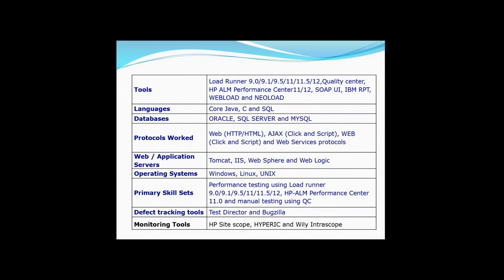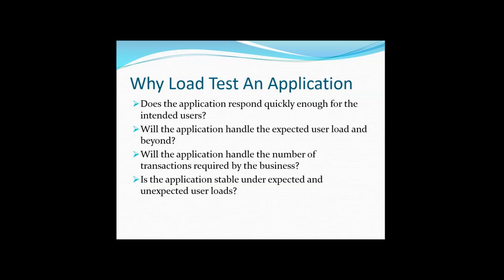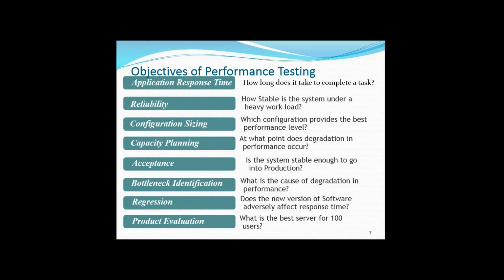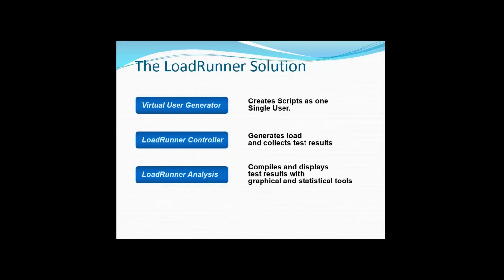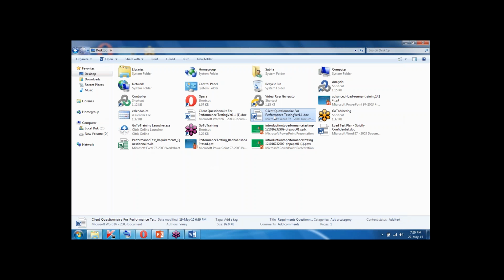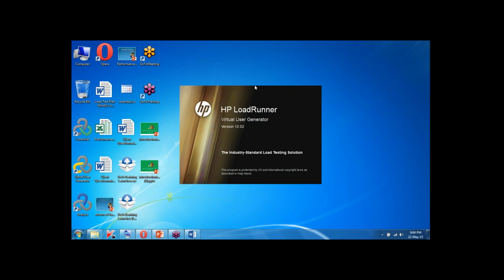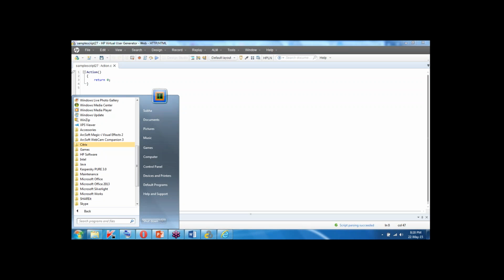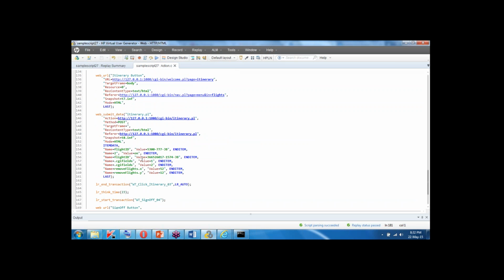2015 05 22 18 53 PT Training with HP Loadrunner Tool